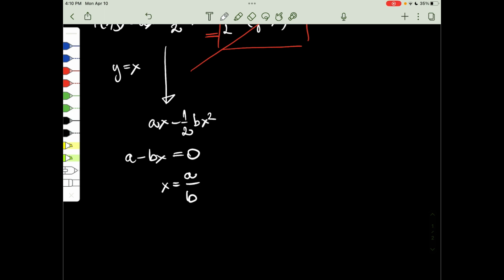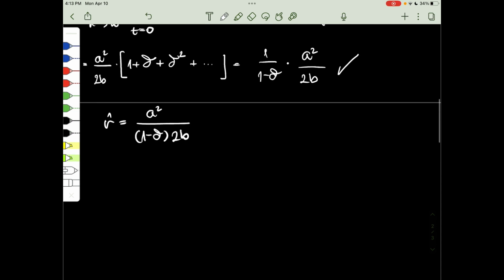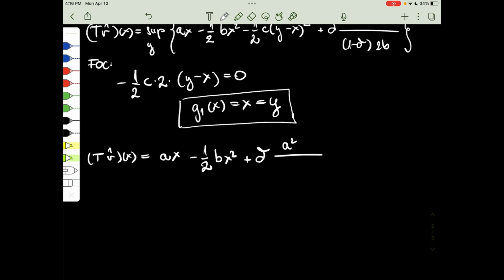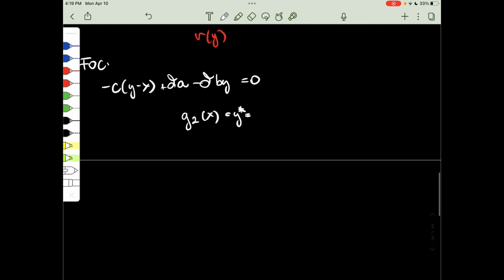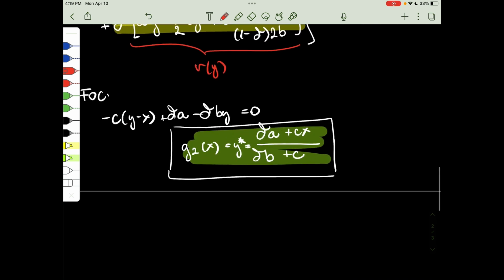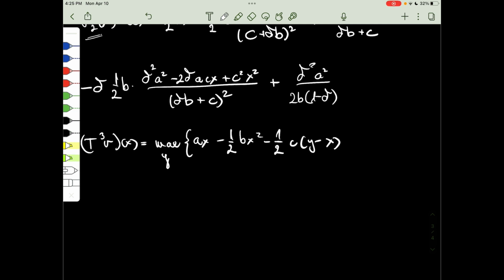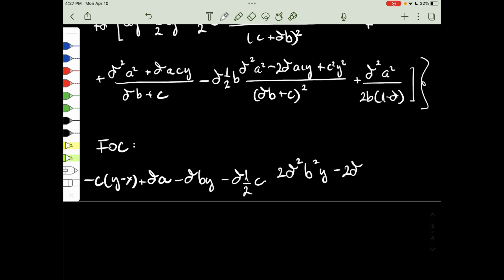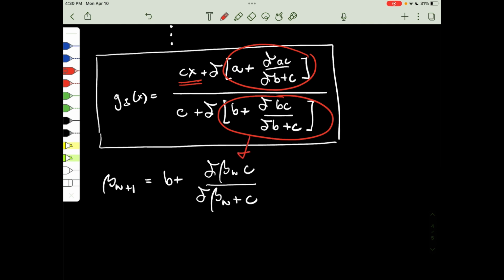Seminar (TA) session 2: An algorithm for unbounded returns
Sometimes we need to solve dynamic programming problems in which the return function is unbounded. In such cases Assumptions 4.1-4.2 are met, so Theorem 4.2 works and guarantees that the supremum function v* satisfies the Bellman equation. With bounded returns, we can also call Theorem 4.3 into play to ensure that a solution v to the Bellman equation is equal to v* hence v = v*. With unbounded returns, however, we cannot rely on this latter equality, so the Bellman equation may also have solutions other than v* (note that Theorem 4.2 still works, so the supremum function solves the Bellman equation). We want to exclude this possibility. This is what Theorem 4.14 does: It defines a condition and an algorithm by which we can make sure that v = v*. This seminar session presents the main result of Theorem 4.14 as an algorithm in the context of the basic one-sector neoclassical growth model. By analysing the possible paths for the capital stock we find that there is an upper limit that the capital stock cannot exceed. This limit defines an upper bound for the return function and eventually for the value function. By iterating on the Bellman equation in which this upper bound for the value function is used as an initial guess, we find the series of value functions converging to a unique fix point, which proves to be a solution to the Bellman equation, and, according to Theorem 4.14, we also find that v = v*.